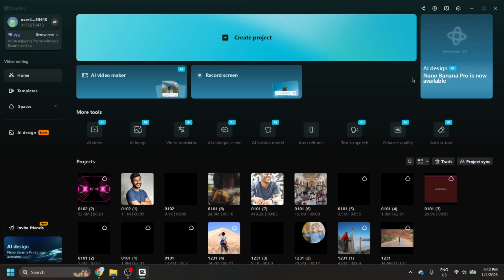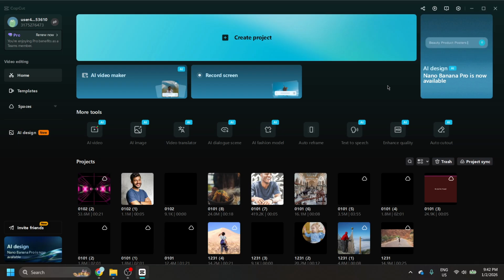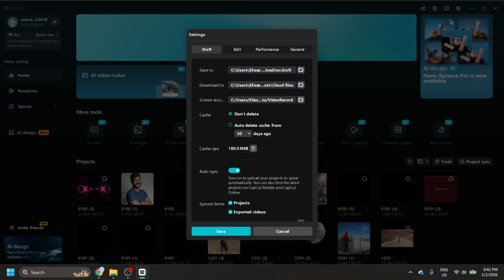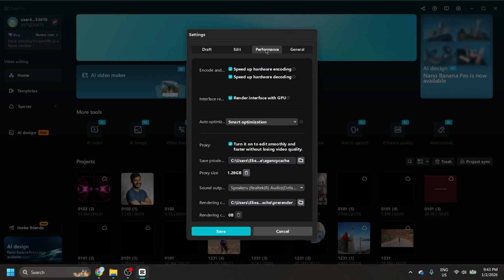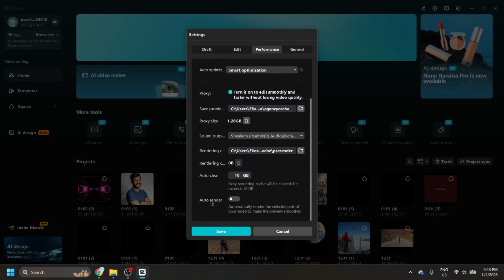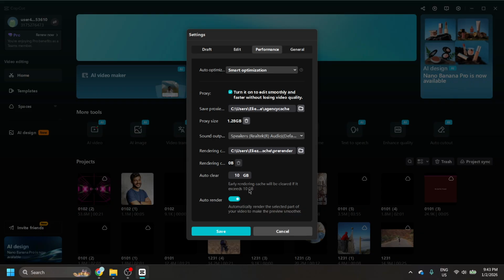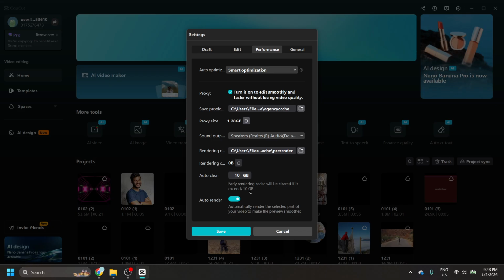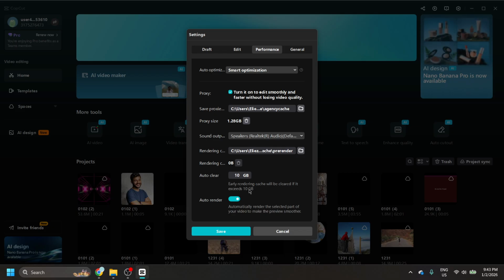How To Enable Auto Render In CapCut (Updated 2026)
In this video, we discuss the benefits of CapCut auto render and how to optimize your video rendering settings for maximum speed. Learn how to use hardware acceleration and interface rendering to ensure a smooth preview and high quality export every time.

00:00 Intro
00:11 What is Auto Render?
00:39 Getting Started (Open Cap Cut)
00:54 Accessing Settings
01:14 Finding the Performance Section
01:34 Enable Auto Render
01:56 Helpful Tips
02:25 Summary and Conclusion